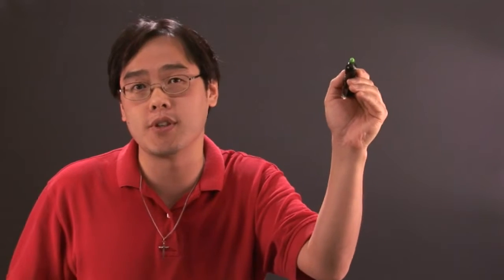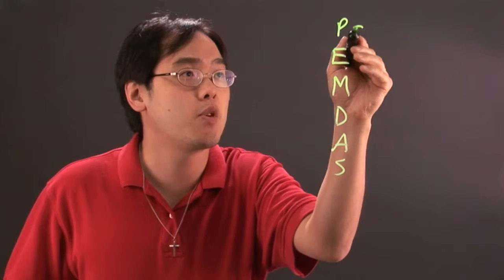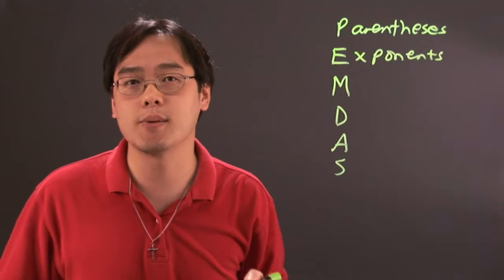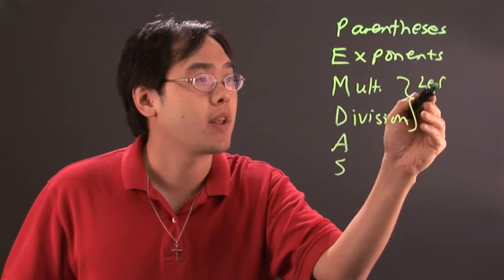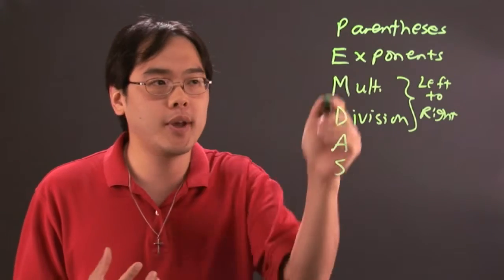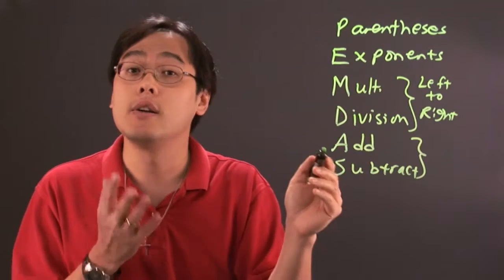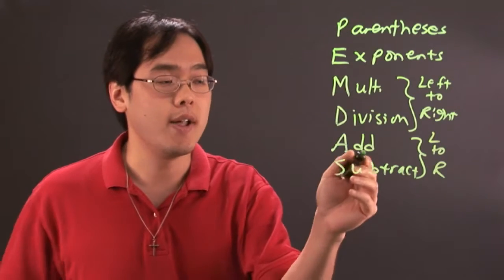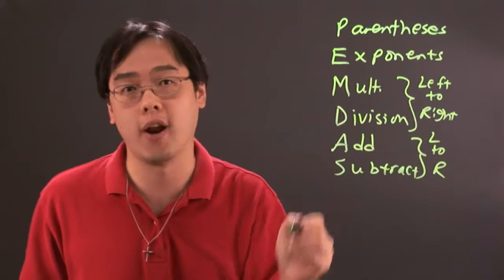Steps for Order of Operations in Math Problems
Steps for Order of Operations in Math Problems. Part of the series: Math Problems. Order of operations, as its name suggests, must be completed in a very specific way to find the correct answer in a math problem. Find out about the steps for order of operations in math problems with help from a mathematics educator in this free video clip.